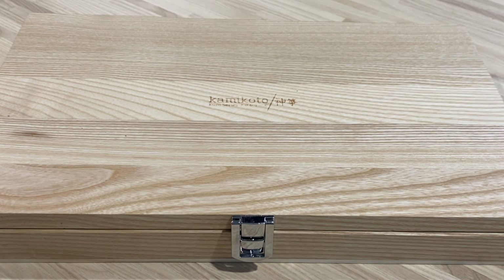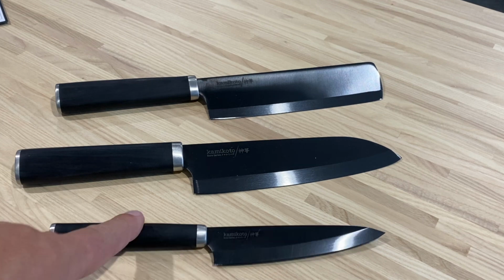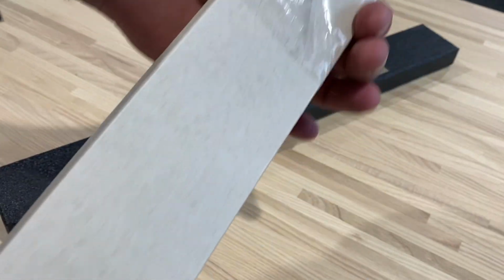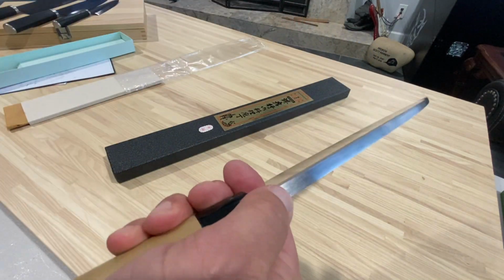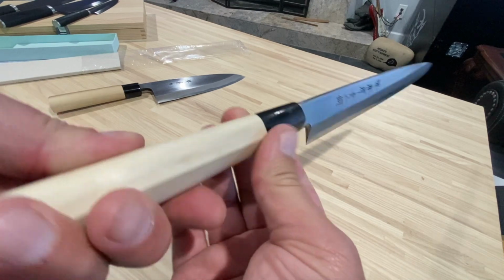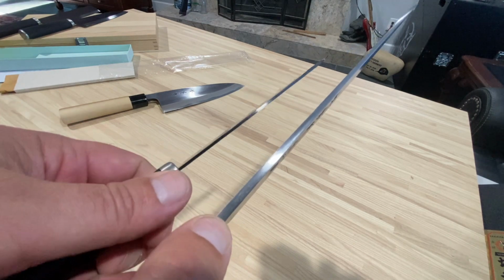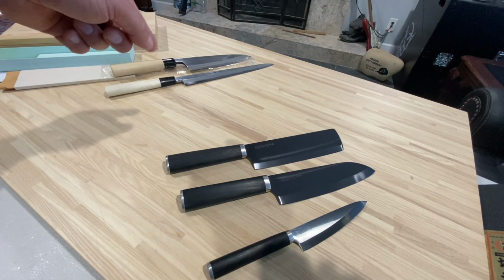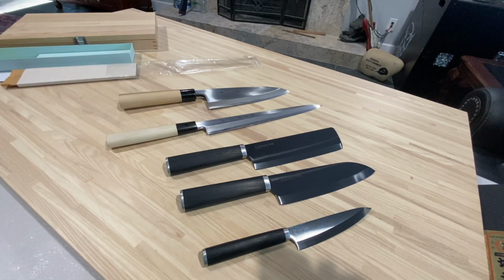Handmade Japanese Knives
I had bought some Kamikoto Knives I saw on facebook ads last year. I went to Japan and decided to buy some actual hand made Japanese chef knives to compare. The hand made knives are AMAZING! But comparing cost and maintenance- the Kamikoto knives seem pretty decent!